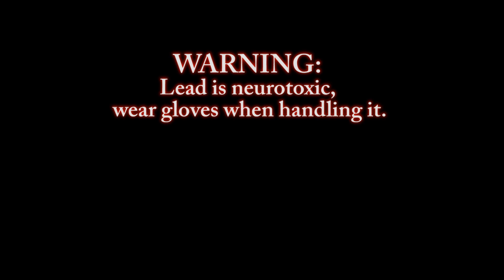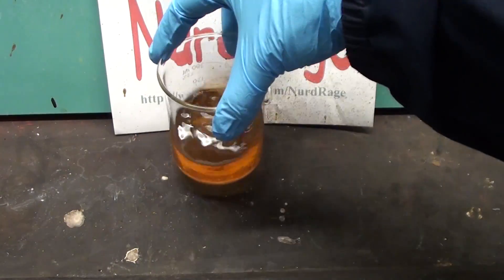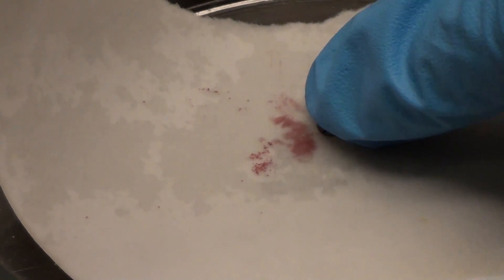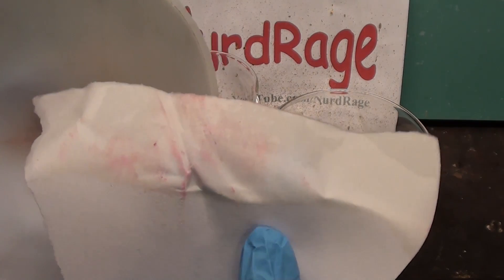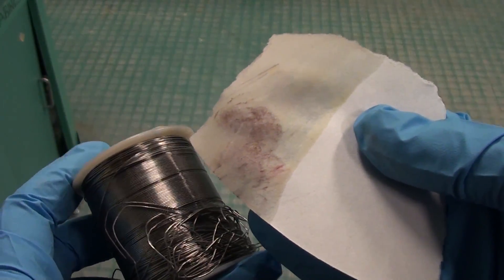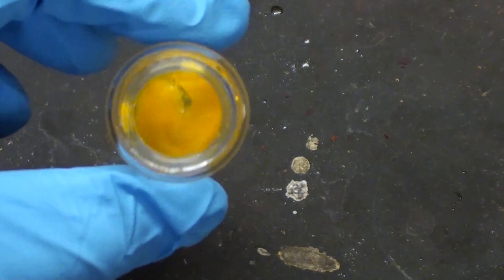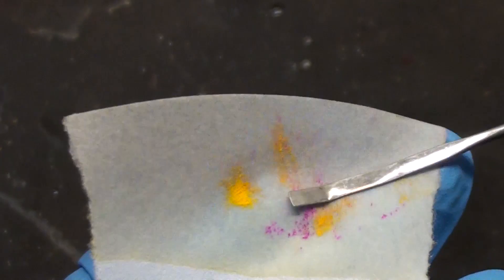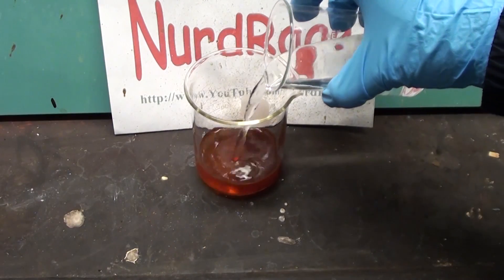Test for Lead Using Potassium Rhodizonate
In this video we're going to test for lead using the potassium rhodizonate we made in a previous video.

Warning: Lead is neurotoxic, wear gloves when handling anything suspected to contain it.

Dissolve as much as possible of 0.3g of potassium rhodizonate in 100 mL of 5% acetic acid solution. Apply this solution to absorbent paper and rub it onto the item to be tested for lead. A violent, purple, or brown color is strong indication of lead.